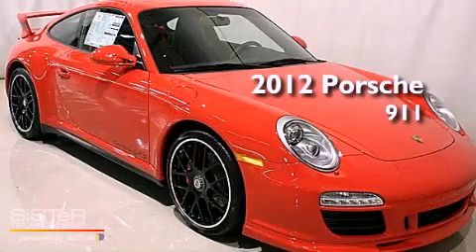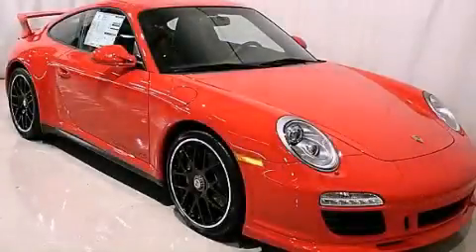2012 Porsche 911 Springfield IL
We've been honored to serve the Springfield IL area , we promise that your experience at our dealership will exceed your expectations !

 Year : 2012
 Make : Porsche
 Model : 911
 Engine : Gas Flat 6 3.6L/219

 Exterior : Guards Red

 Stock : 720698

 2012 Porsche 911 Springfield IL